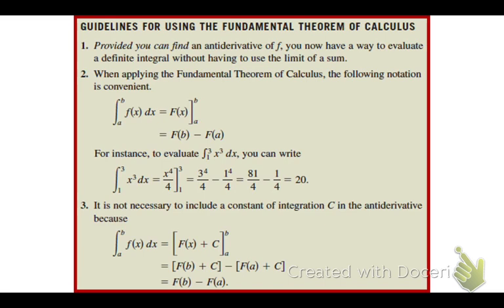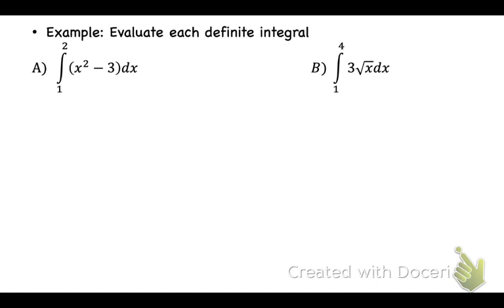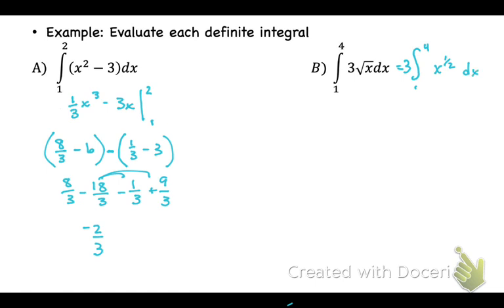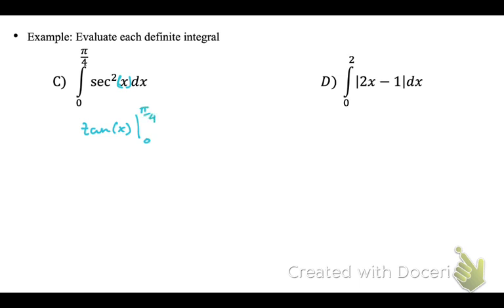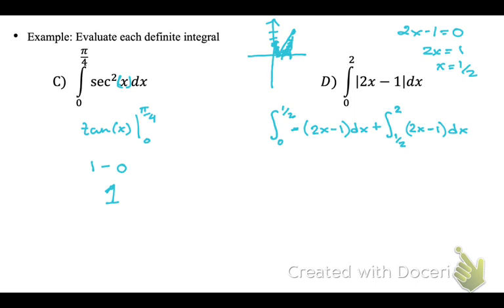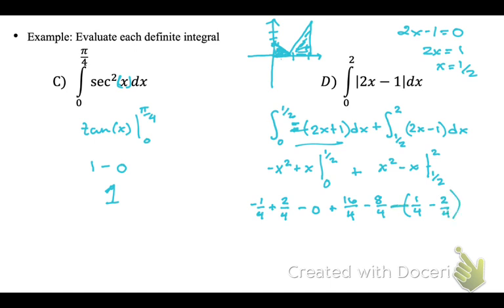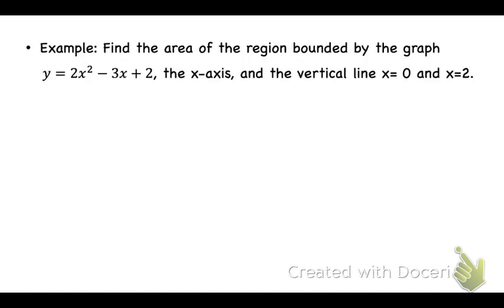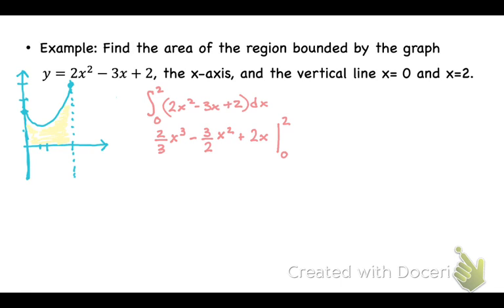Calc 4.4 (1/11/2023)